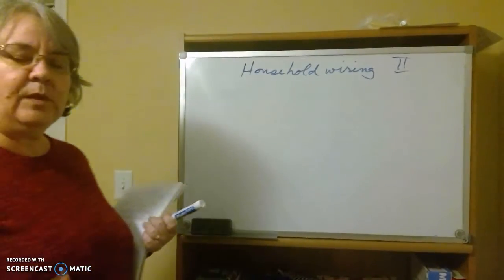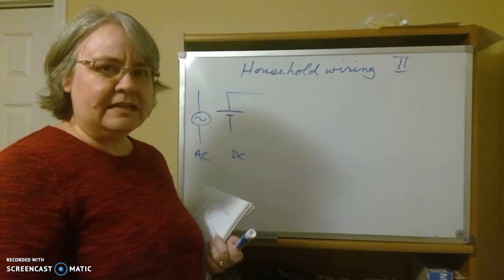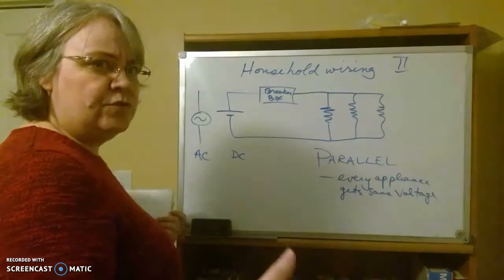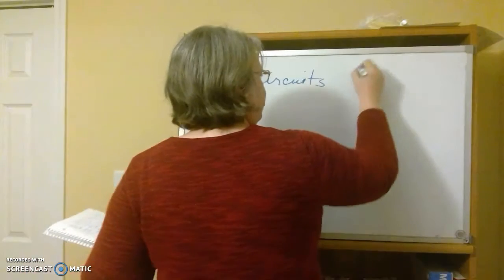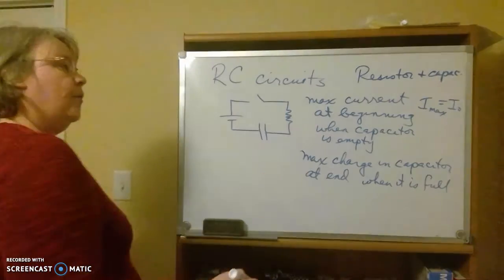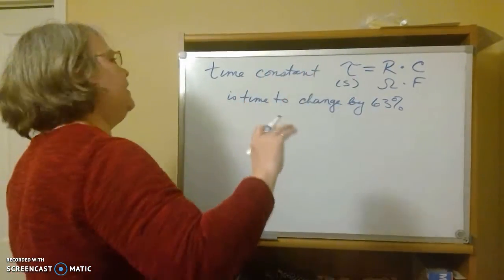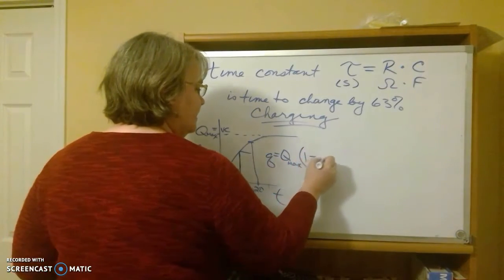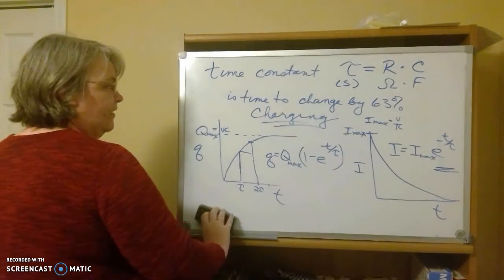Ch 21 Wrap Up Part 2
The last sentence in this video was cut off...
I = Imax e^ (-t/Tau)
It wasn't worth doing over again.